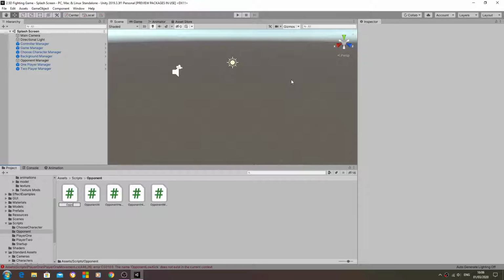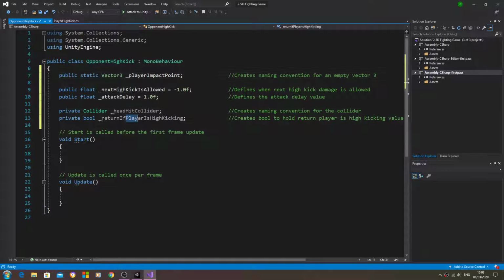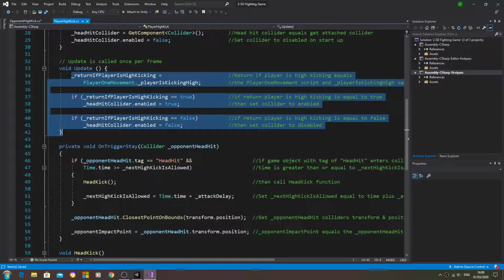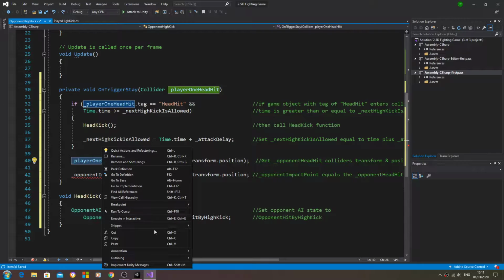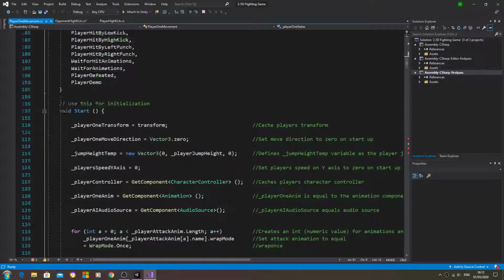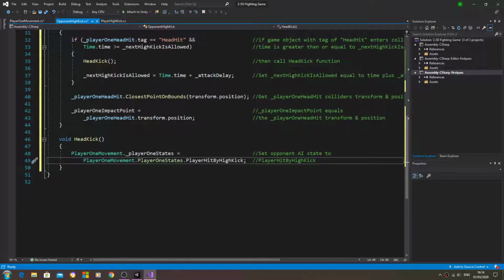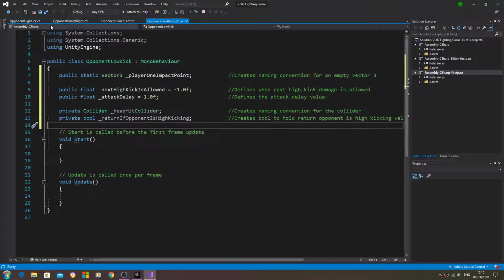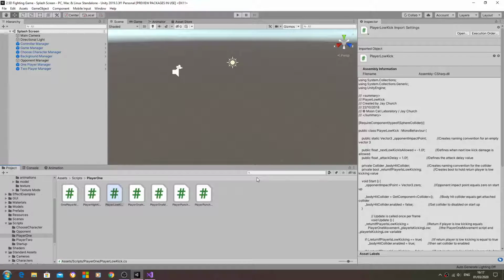Unity3D Fighting Game Tutorial #104 Movement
In this lesson we begin creation of the other scripts required in order to have the player react to being struck.